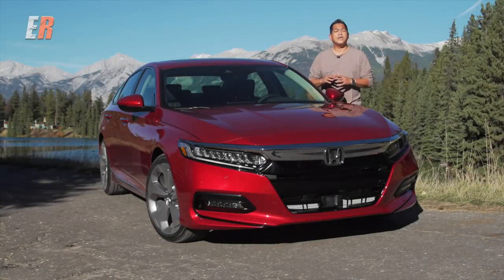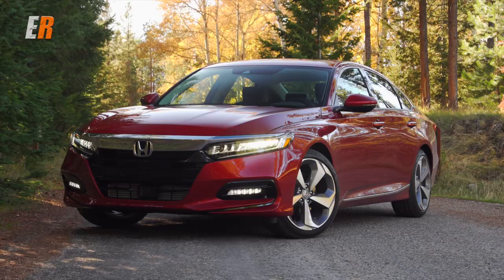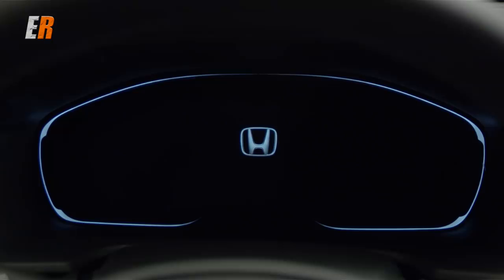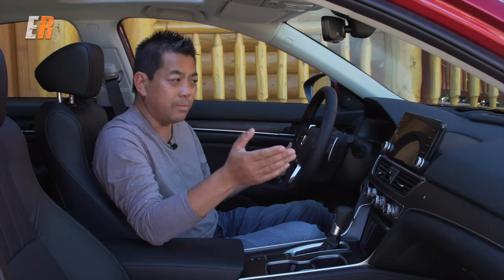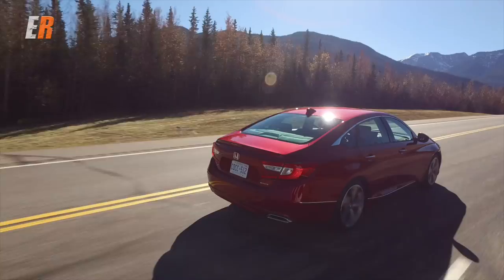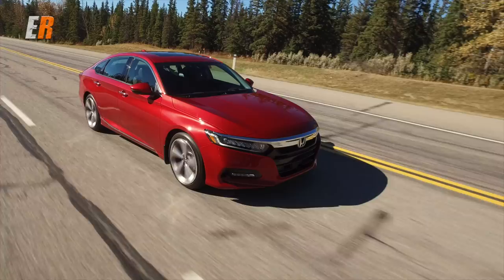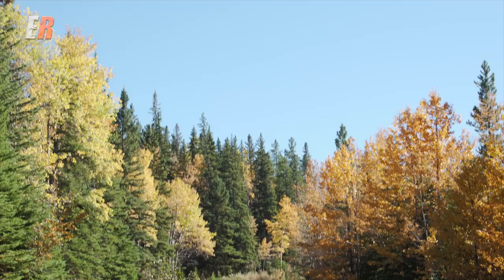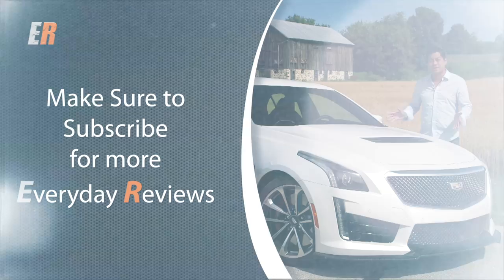2018 Honda Accord Review - Is this the Camry Killer?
With sedan sales declining, it's even more important to get it right when introducing a new model. The Honda Accord is second in all time Honda sales next to the Civic so when they designed the latest 10th Generation Accord, they made sure that there were going to get it right.  Gone is the Coupe and the V6 but the Accord now gets turbocharged.